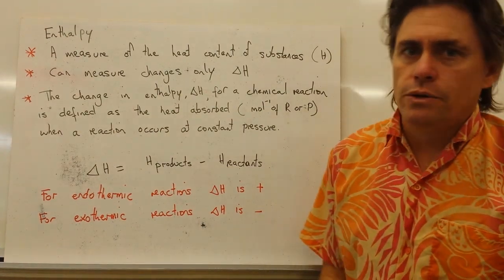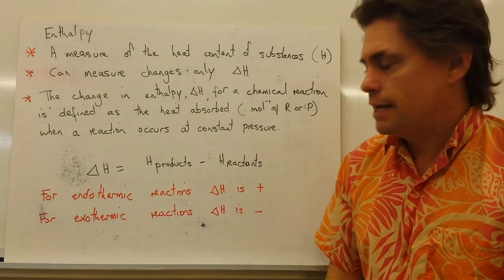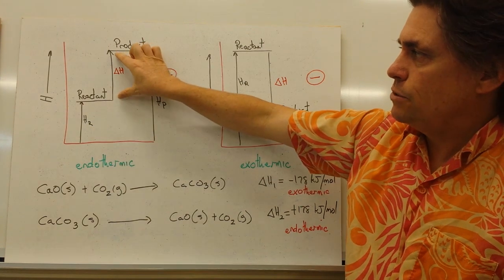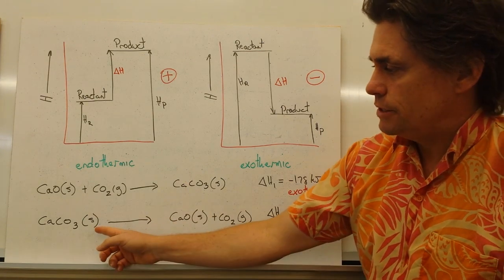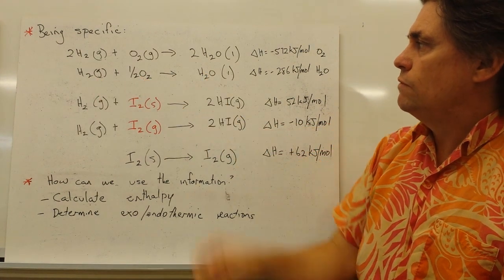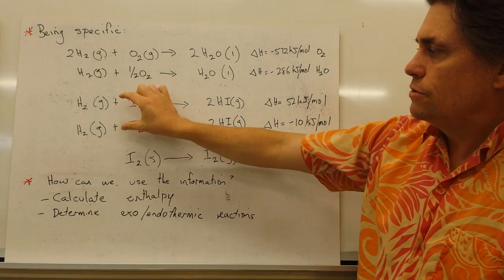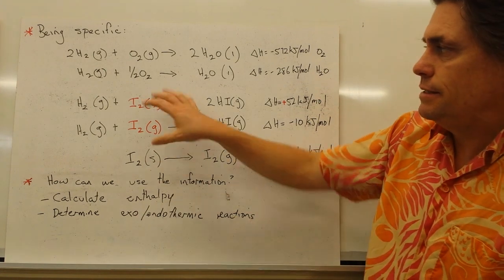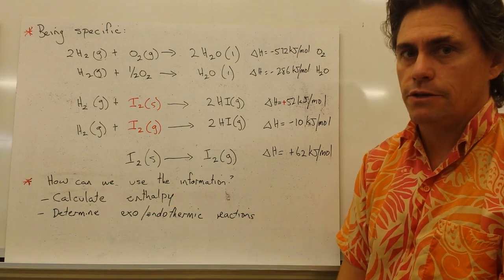Change in Enthalpy or Heat Content for a Reaction